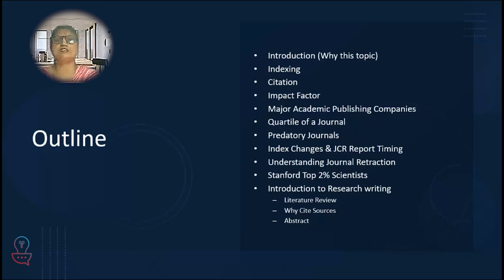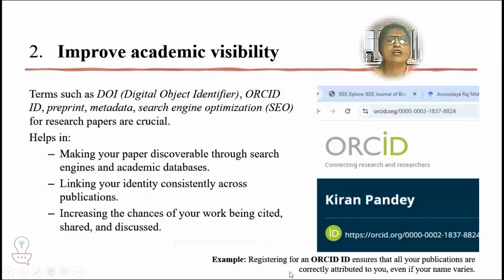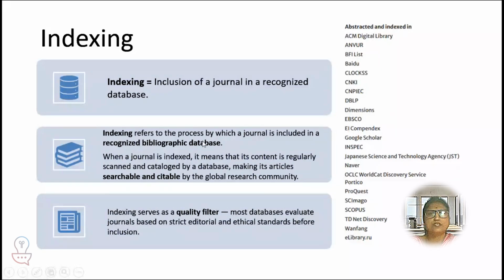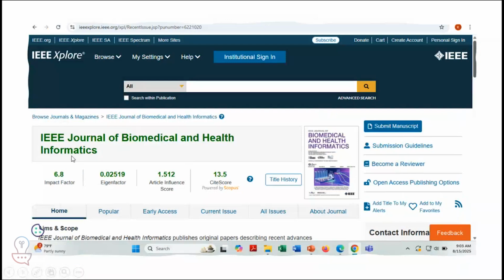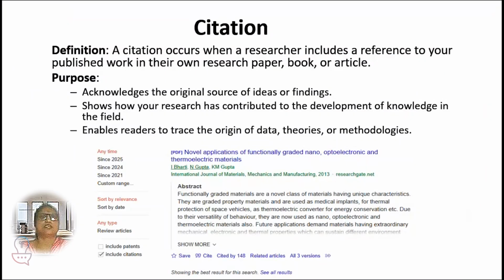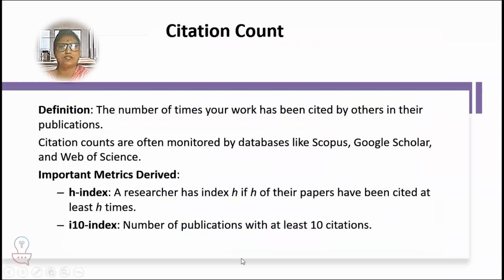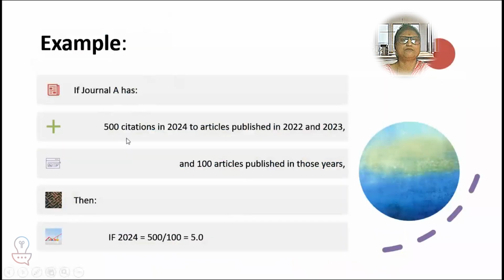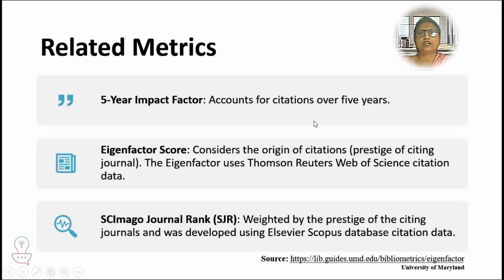Part 1: Introduction & Key Terms